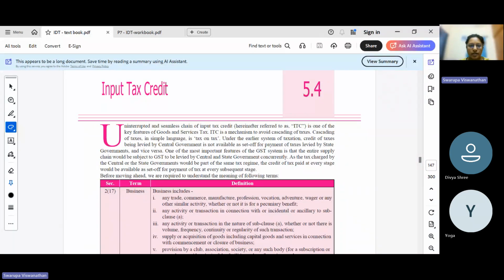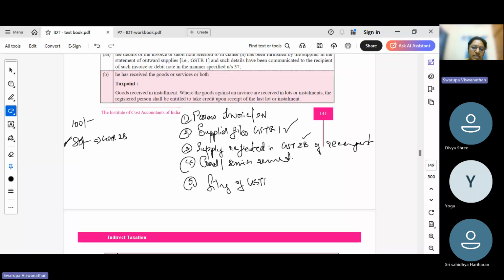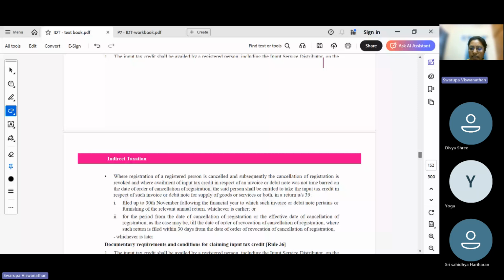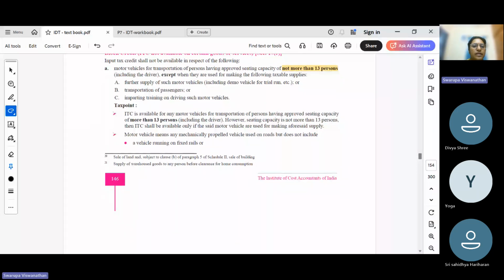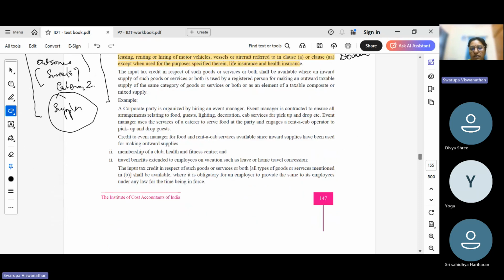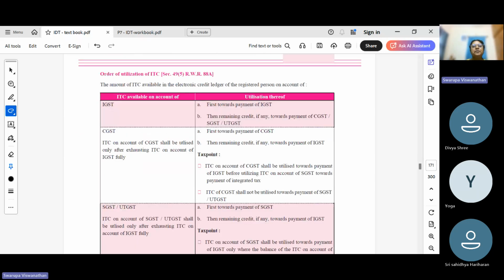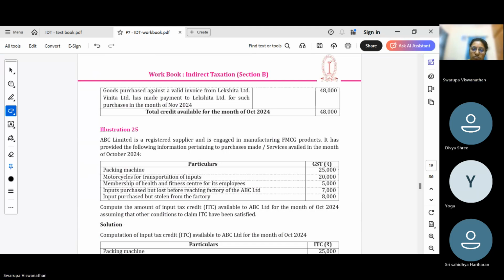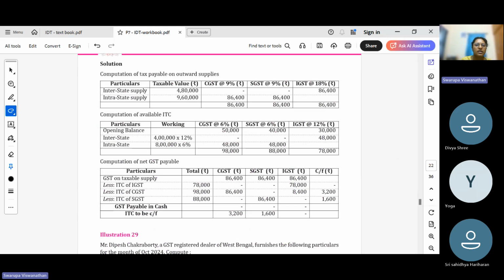CMA Inter | Indirect Tax | Marathon | Day 4 | GST Full Revision in English | Input Tax Credit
💥 CMA Inter Indirect Tax Marathon Revision – Day 4 (Input Tax Credit) 💥
Prepare confidently for your CMA Inter Dec 2025 exams with this comprehensive Indirect Tax revision session!
In this Day 4 marathon class, we’ll cover all key GST concepts, important exam questions, and shortcuts to boost your score in Paper 5 – Indirect Taxation.

🎯 Ideal For:

CMA Inter Students preparing for Dec 2025 attempt

Those looking for quick revision before exams

Students wanting concept clarity + exam focus

Join our telegram group : t.me/ Q1iELAyCesJhZDll